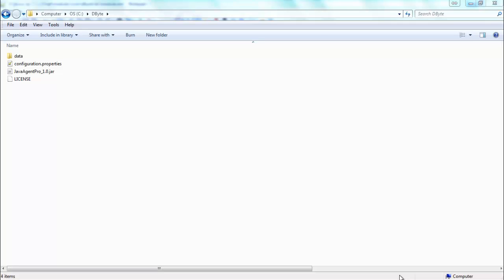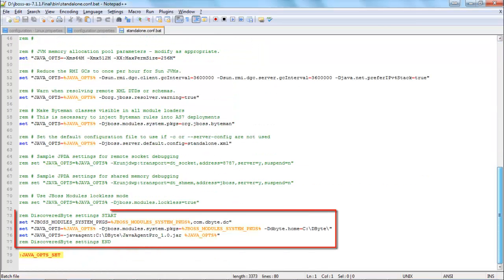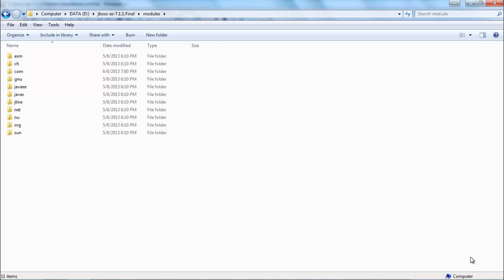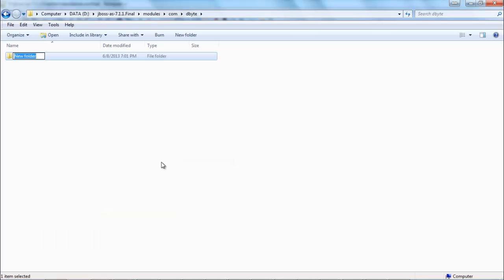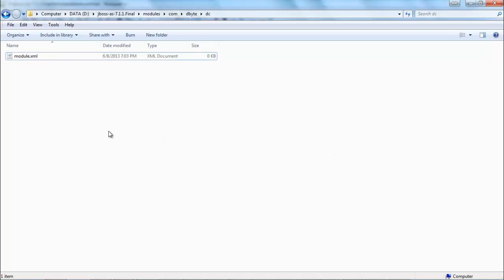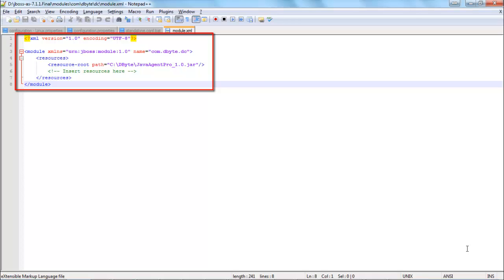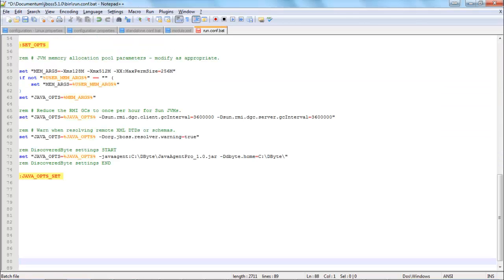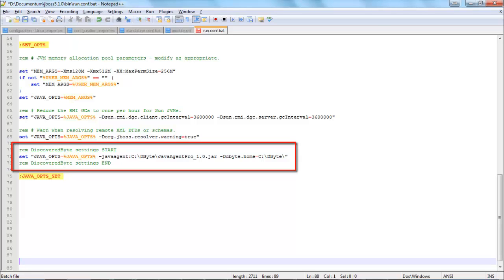Java Performance Tuning Monitoring Tool - Java Performance Analyzer: Data Collection Install JBoss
Java Performance Tuning Tool (JBoss) - Java Peformance Analyzer - Find the bottlenecks and architecture flaws in the applications with Online Java Performance Analyzer.

At Discovered Byte, we think of the Performance Improvement of the Java-based applications as the tree-step process:
Identification of the 'Problematic Areas' and Monitoring of the Scenario Execution,
Analysis of the Collected Data,
and Remediation of the problems.
Depending on the results you are trying to achieve, you could perform the cycle once,
or repeat the steps over and over, improving performance every time.

We realize that every case is unique, and the goals vary.
You might want to get high-level view into the underperforming areas of the application,
or tune the application architecture and implementation to the fullest.
That's why we can perform analysis with multiple degrees of precision:
Basic (elapsed duration of the functions of 5 milliseconds or more),
Advanced (3 milliseconds or more)
and Premium (1millisecond or more).

The same is true for multi-server environments,
where analysis of each server's data is a separate case.
More detailed information on the techniques and strategies of collecting information and generating the reports